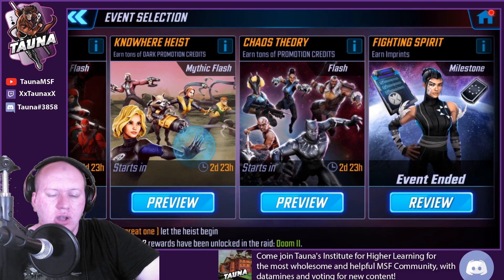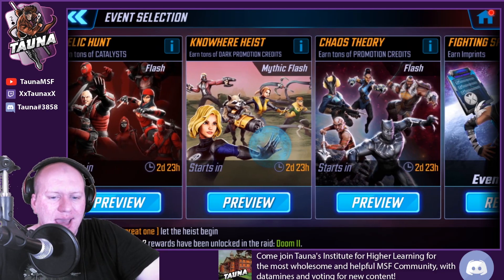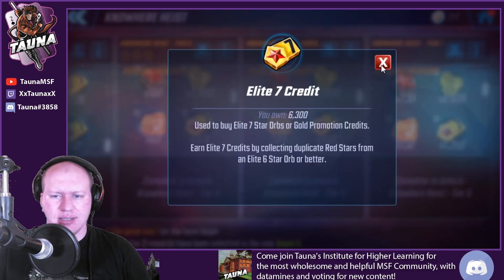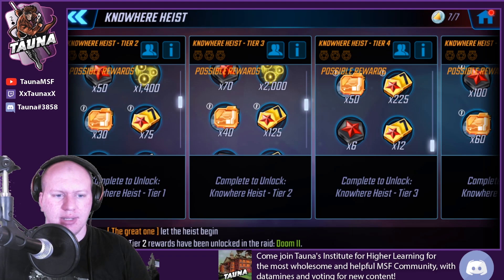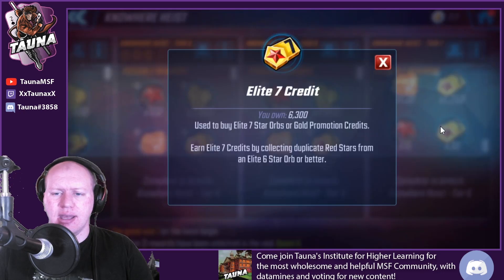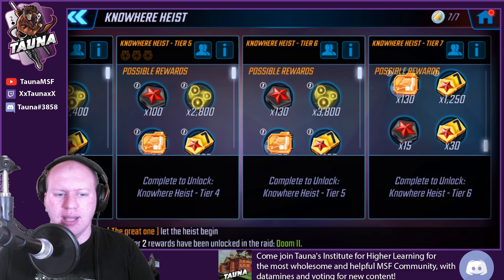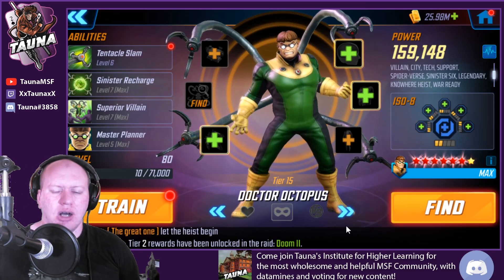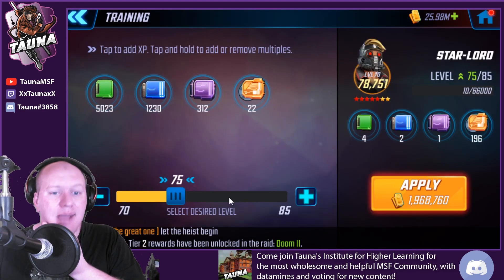Knowhere Heist Rewards! Worth G15 Guardians? First Time Rewards Great! - Marvel Strike Force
Today we check out the Knowhere Heist Rewards, and see if they are worth investing G15 into these characters!